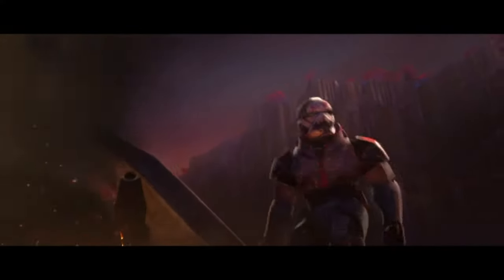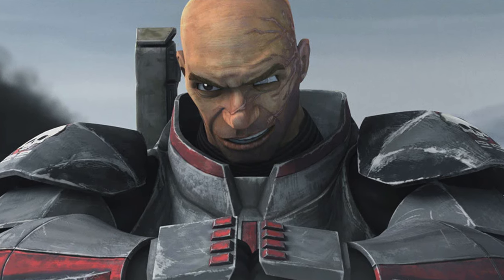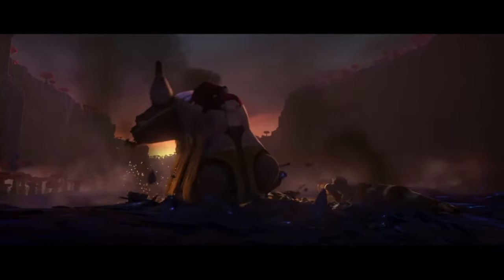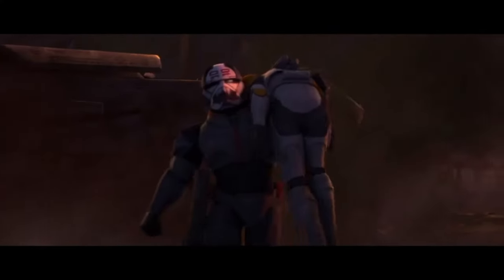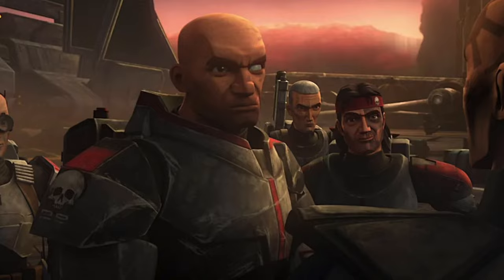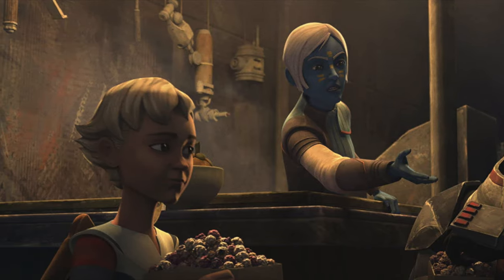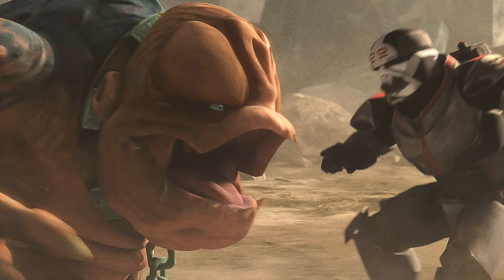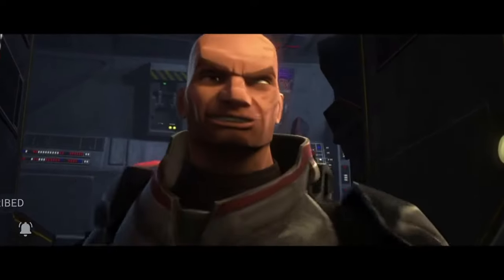What Made Wrecker From Clone Force 99 Such A Beast?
Wrecker was a clone commando who served in the Grand Army of the Republic during the Clone Wars as part of Clone Force 99, an elite squad of soldiers with desirable genetic mutations. Wrecker was engineered with superhuman strength which he showcased when he lifted a damaged LAAT gunship off Commander Cody as seen in Clone Wars season 7.

In addition to destroying Separatist droids with his bare hands, Wrecker specialized in heavy weapons and demolitions. An expertise that likely led to the scarring and blind eye on the left side of his face. His go to weapons were his long knife or DC-17m Interchangeable Weapon System which was the trusted model of clone commandos.

To cover a face only a mother could love, Wrecker adorned a helmet that portrayed an open mouth of a beast painted on the front. His modified Katarn-class Commando Armor provided considerable protection as it saved his life after being shot in the chest plate by Crosshair in episode 1 of Season 1.

This towering soldier stood 6’6” with a frame far broader than any clone in the Grand Army of the Republic. When fleshing out his character, Brent Friedman and Matt Michnovetz worked with Dave Filoni to flesh out Wrecker to be a character similar to Hulk from the Marvel Comics.